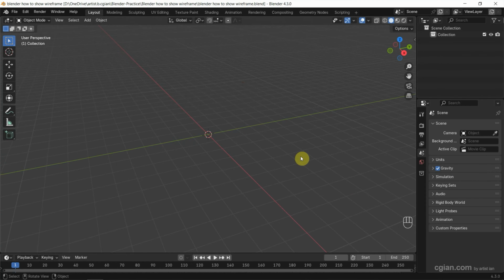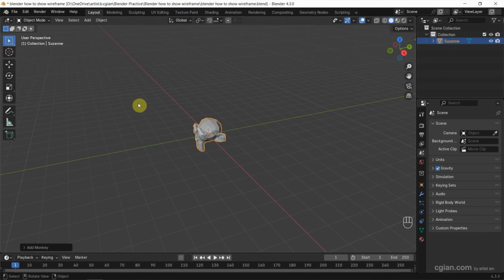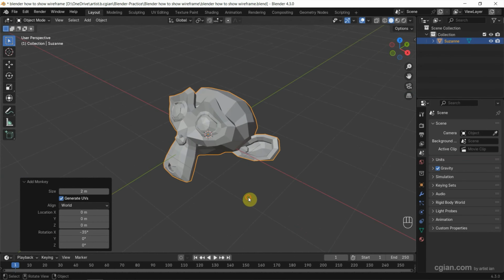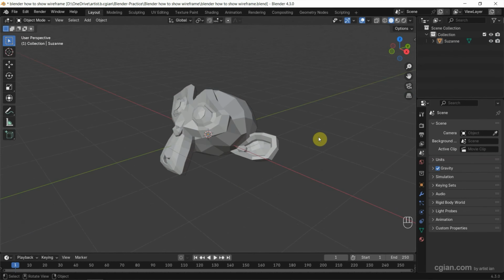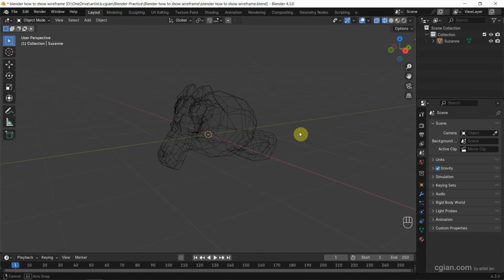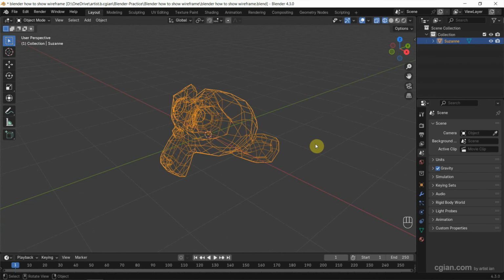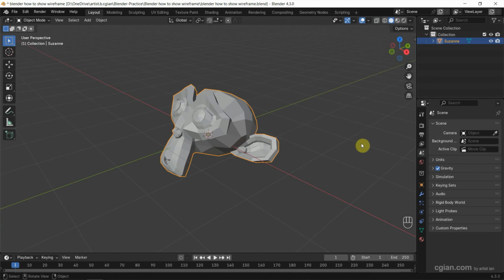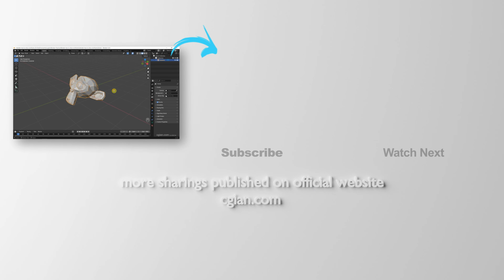How to show wireframe in Blender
Blender basics, tutorial video shows how to show wireframe in Blender. In this tutorial, we will show how to view wireframe with shortcut in viewport shading mode. Also, we can view wireframe on shaded solid color. All the steps and shortcut are shown in this tutorial video. Happy sharing and I hope this helps.

Timestamp
0:00 Intro - How to show wireframe in Blender
0:11 Add Monkey Suzanne
0:30 Shortcut Z for viewport shading
0:38 Blender wireframe mode
0:48 Blender show wireframe on shaded solid